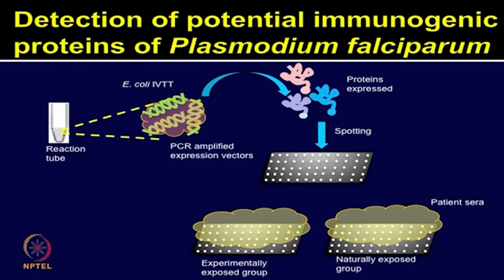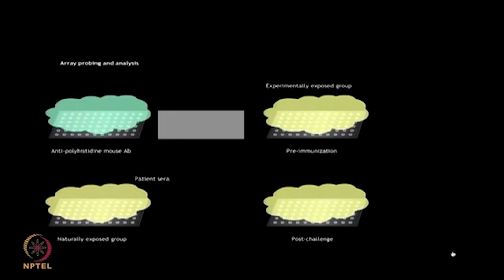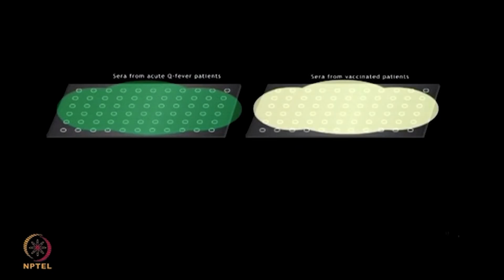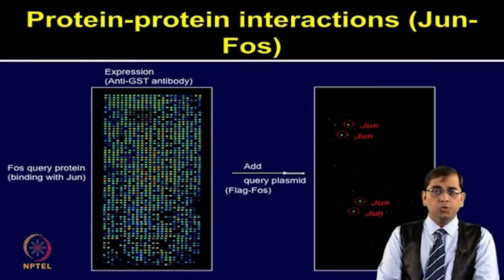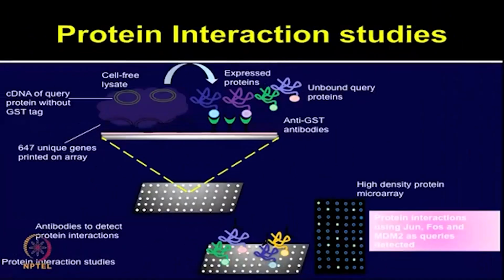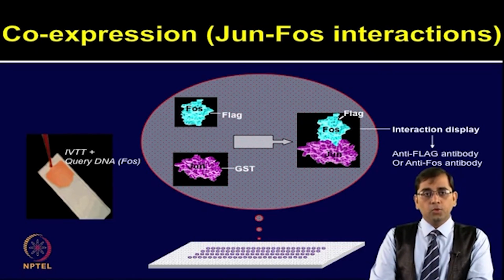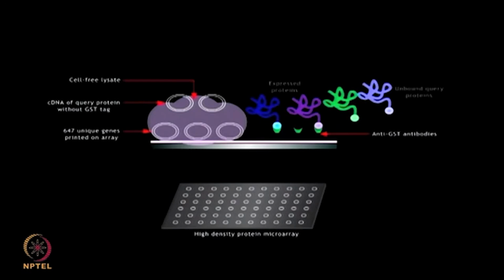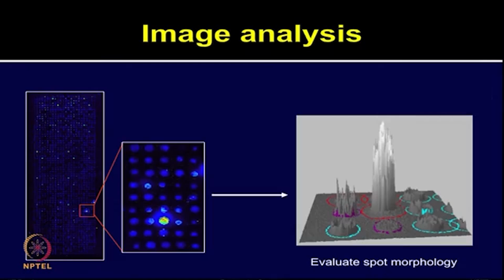Application of cell-free expression protein microarrays in immunological#swayamprabha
Title: Application of cell-free expression protein microarrays in immunological studies
Subject :Biotechnology